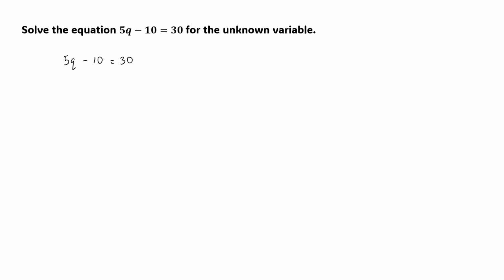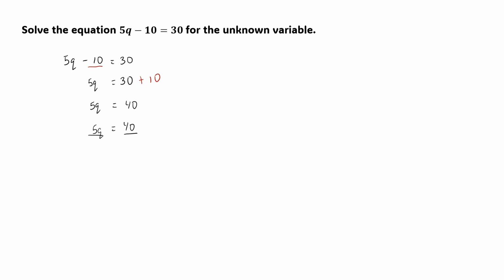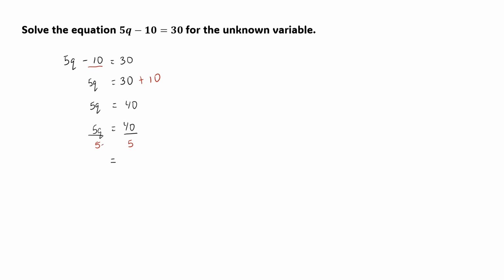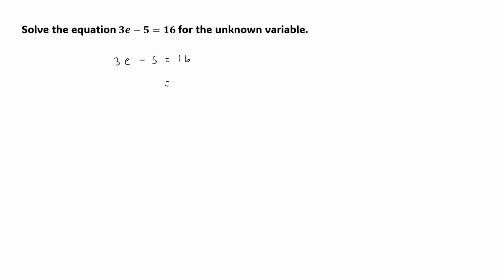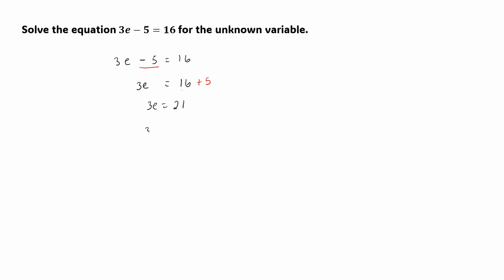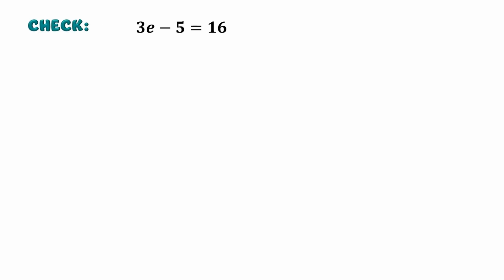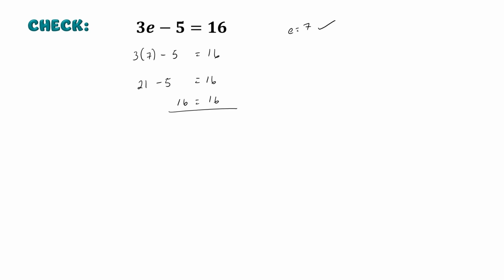Two Step Equations pt 2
In this session we are solving a two step equation using addition and division operations.